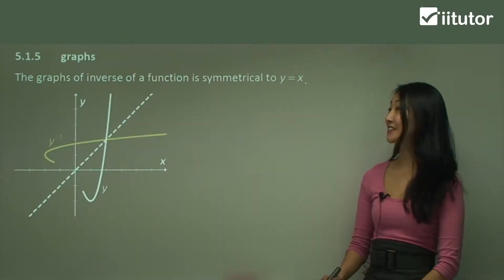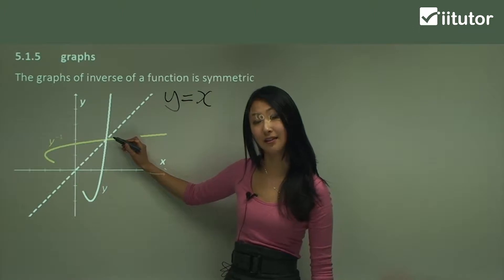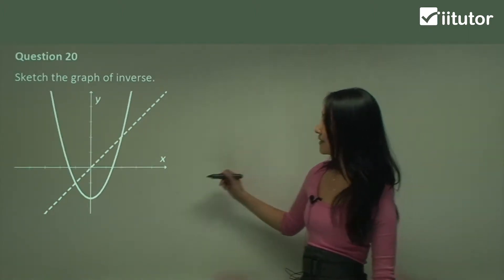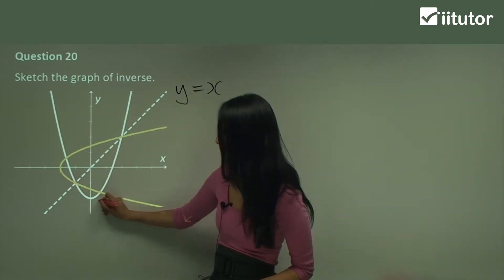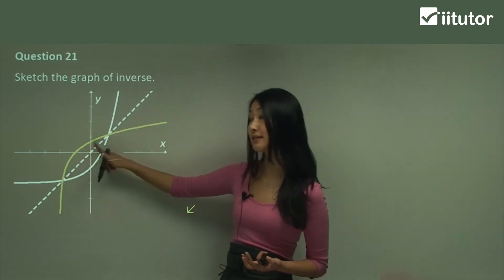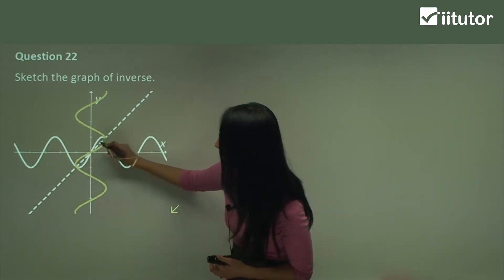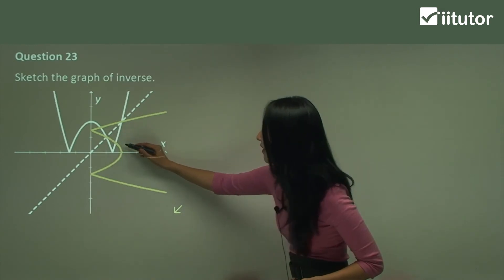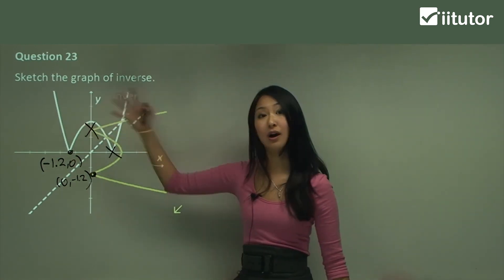Unveiling the Mystery of Inverse Function Graphs | Math Made Easy!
📈 Ready to unravel the secrets of inverse function graphs? Join us in this eye-opening video, "Graphs of Inverse Functions," where we make math your best friend!

🔄 Understanding inverse functions is a crucial part of mastering algebra and calculus. In this tutorial, we'll dive deep into the world of inverse functions and explore how their graphs behave.

🔍 Here's what we'll cover:

1️⃣ Intuitive Explanation: We'll begin by demystifying what inverse functions are and why they matter. You'll clarify the concept, making the rest of the journey smooth.

2️⃣ Graphical Insights: Learn how to find and sketch the graph of an inverse function and the relationship between the original function and its inverse.

3️⃣ Key Properties: Explore essential properties of inverse function graphs, including symmetry and the reflection principle. These insights will be invaluable in your mathematical journey.

🌐 Real-World Applications: See how inverse functions are used in everyday scenarios, from calculating interest rates to solving real-world problems in science and engineering.

Whether you're a student navigating your math classes or someone who wants to enhance your math skills, this video is your gateway to understanding inverse function graphs. 🎓🌟